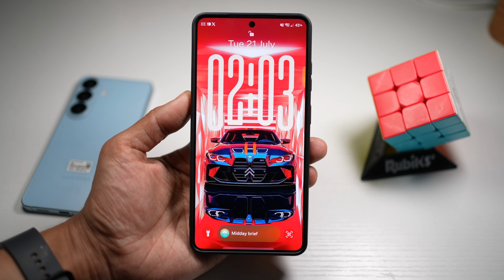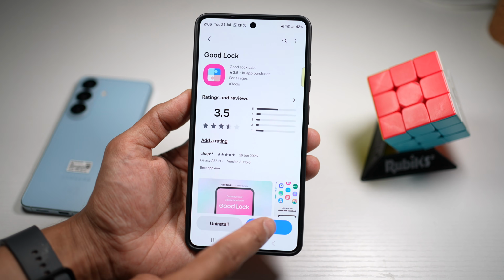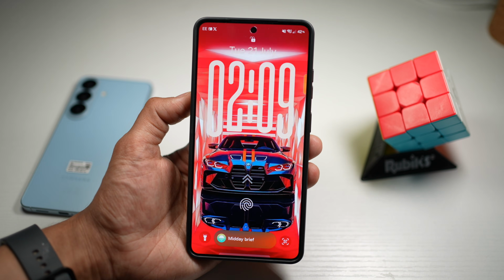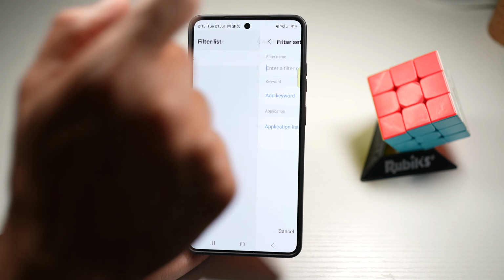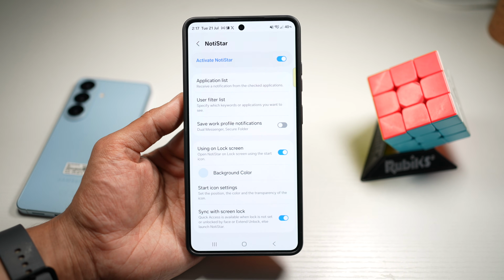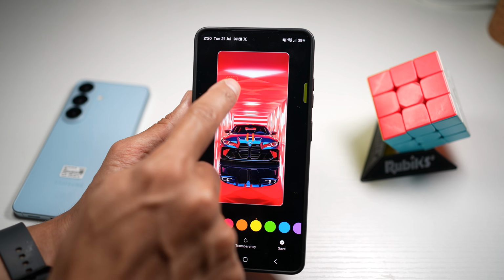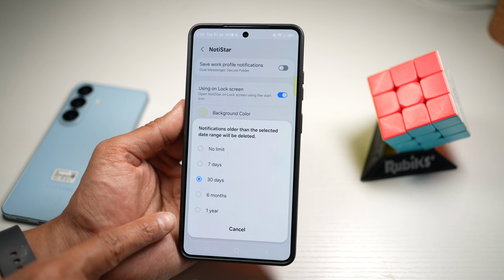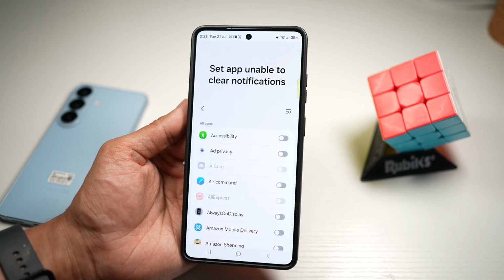STOP Losing Samsung Notifications! 😱 This One UI 8 5 Feature Changes EVERYTHING! ⭐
Have you ever accidentally deleted an important notification on your Samsung Galaxy phone? 😱 With Good Lock NotiStar on One UI 8.5, you'll never lose another notification again!

In this video, I'll show you everything NotiStar can do, including how to recover deleted notifications, filter notifications by app or keyword, separate work and personal notifications, customise the lock screen shortcut, adjust notification storage, and protect important notification history.

Whether you're new to Samsung Good Lock or already using One UI 8.5, this hidden Samsung feature is one of the most useful tools available.

📱 In this video you'll learn:

✅ What NotiStar is
✅ Application List
✅ User Filter List
✅ Work Profile Notifications
✅ Lock Screen Shortcut
✅ Lock Screen Icon Customisation
✅ Notification Storage Period
✅ Lock App Notification History
✅ Why every Samsung user should install NotiStar

If you're looking for the best Samsung Galaxy tips, One UI 8.5 hidden features, Good Lock tutorials, and Samsung customization guides, you've come to the right place.

Good Lock
Good Lock NotiStar
Samsung NotiStar
Samsung Good Lock
One UI 8.5 features
Notification history Samsung
Samsung notifications
Good Lock tutorial
Samsung customization
Samsung One UI tutorial
Recover deleted notifications Samsung
Notification history Android
Samsung Galaxy hidden settings
Samsung productivity
Best Good Lock modules
Samsung lock screen
One UI customization
Galaxy AI tips
Samsung apps
Samsung Galaxy tricks